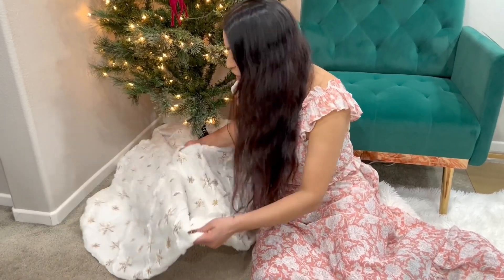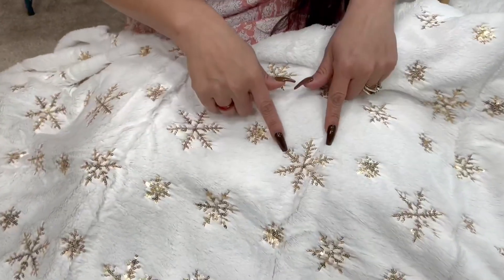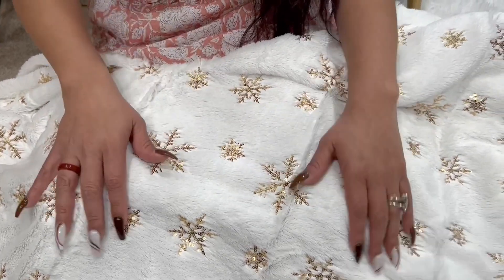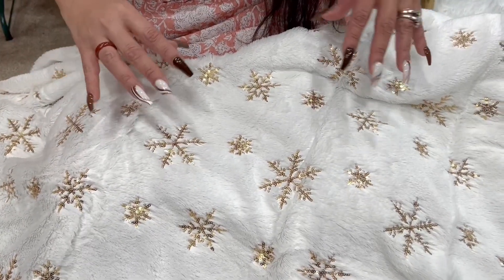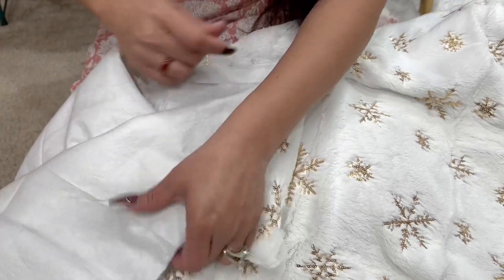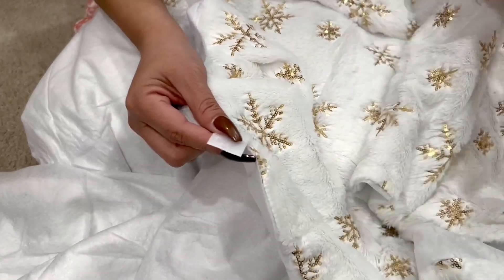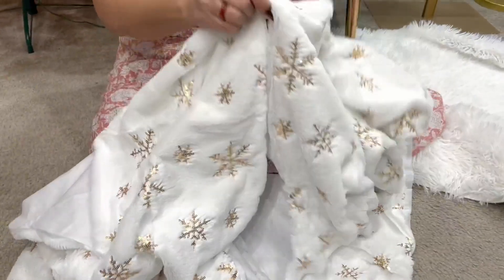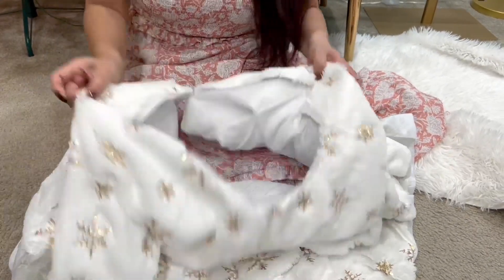CHRISTMAS TREE SKIRT Stunning, Great Quality! Full Review